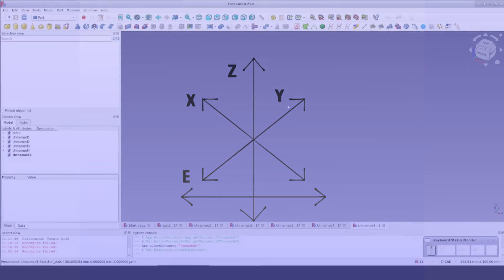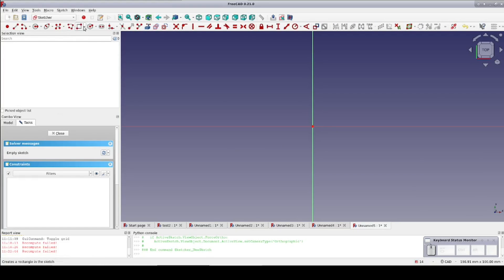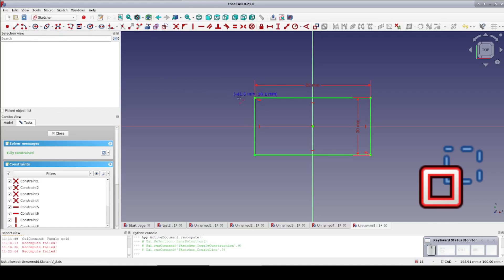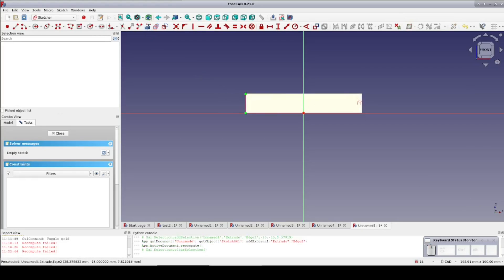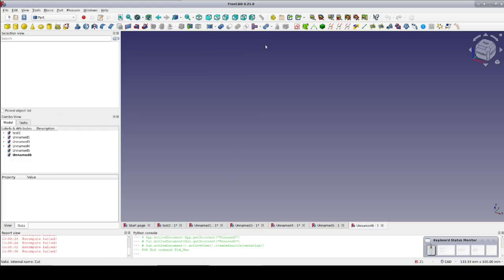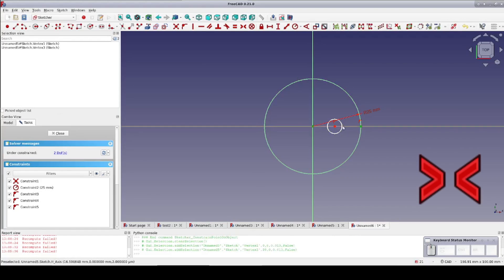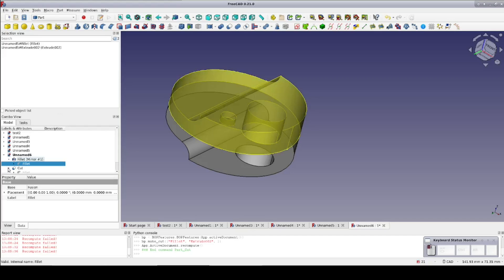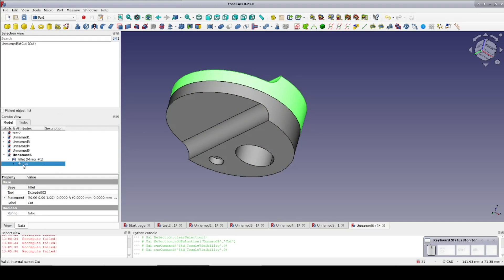FreeCAD: An Open Reply to TeachingTech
Michael compared FreeCAD, the new Ondsel version, and some proprietary CAD packages.

Some of his criticisms of FreeCAD were dead on, others seemed more a reflection on being less familiar with FreeCAD.

00:00 Intro
00:37 1st design
05:34 2nd design
12:05 Topological Naming Problem (TNP)
12:56 Conclusion